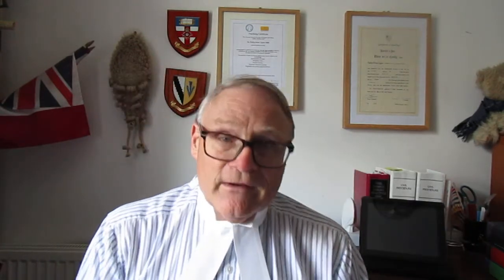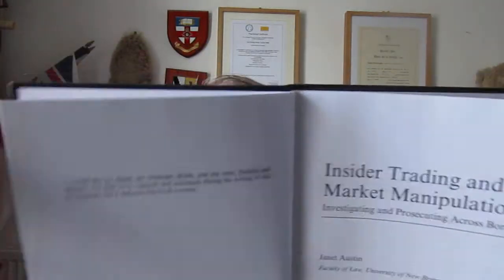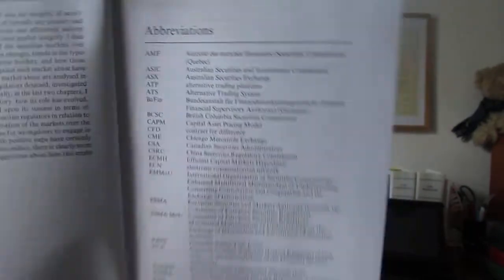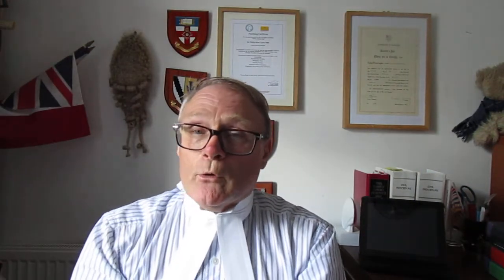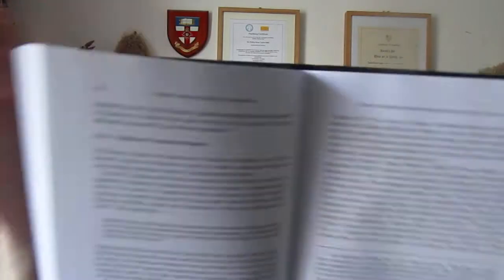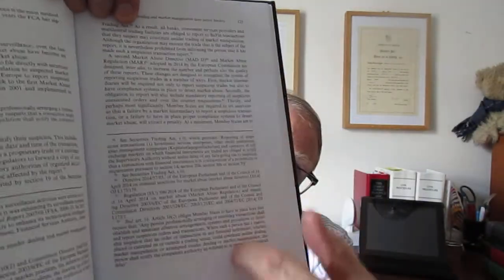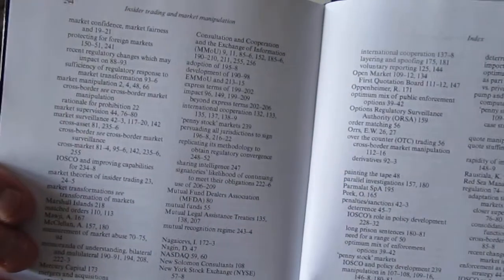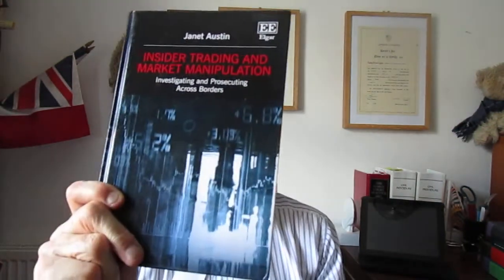Phillip Taylor MBE review. Insider Trading and Market Manipulation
BOOK REVIEW

INSIDER TRADING AND MARKET MANIPULATION

By Janet Austin

Edward Elgar Publishing Ltd

TAMING THE CROSS-BORDER CROOKS –
OR HOW TO CURB INSIDER TRADING ON A GLOBAL SCALE

An appreciation by Elizabeth Robson Taylor of Richmond Green Chambers and Phillip Taylor MBE, Head of Chambers, Reviews Editor, “The Barrister” and mediator

Is the taming, shaming and prosecuting of insider traders operating across borders a well-nigh impossible task?  This book by Janet Austin, from Edward Elgar Publishing, contains any number of comments on the difficulties and offers an equal number of valuable suggestions on what might be done.

‘Insider trading’ -- a term reasonably well understood by the general public -- does strike a certain degree of terror in the stony hearts of traders in the Square Mile and other well-regulated jurisdictions, as there have been a few of those found guilty who have suffered years of incarceration, a result.

Insider trading, together with market manipulation are basically, in the opinion of author Janet Austin, the twin pillars of market abuse and especially difficult to tackle
when perpetrated across borders. This copiously researched and carefully argued treatise is based on her twenty years as a Federal Prosecutor for the Commonwealth Director of Public Prosecutions in Sydney, Australia.

Now a member of the Faculty of Law at the University of New Brunswick, Canada, the author recalls one specific case where, after twelve months of repeated requests to a particular country for details of who exactly had placed certain insider trades, there was no response.  The file subsequently -- and reluctantly -- was closed.

In a global business environment in which securities markets are becoming increasingly interconnected, and where multiple markets are open to investors, situations such as this can, paradoxically, undermine investor confidence, thereby jeopardizing further, the integrity of world securities markets.

With increased capacity for cross-border trade via globalization and new technologies, ‘transactions’, as the author puts it ‘cannot now be easily guaranteed’ and therefore all the more difficult for securities regulators intent on protecting market integrity across jurisdictions.’

A core problem here is that market abuse offences can be dealt with only by national securities regulators.   As the possibility of an international regulator with teeth is currently remote to say the least, other strategies must be found.

This book therefore focuses on the work of the International Organization of Securities Commissions (IOSCO) which assists securities regulators in the collecting of evidence needed to aid securities regulators in the prosecution of market offences. Various improvements to these processes can be put in place, which the author is happy to suggest.

To this end, specific cases are cited as examples of how market abuse can be detected, investigated and ultimately prosecuted.

For professionals confronting such problems, this book is an important find, presenting as it does, cogent arguments on a difficult subject, supported by a formidable amount of research.  Note the 28 page bibliography and extensive footnoting. Practitioners involved in financial services as well as academics should therefore find this volume indispensable.

The publication date is cited as at 29th December 2017.

Do visit the publisher's website for recent developments and new titles.